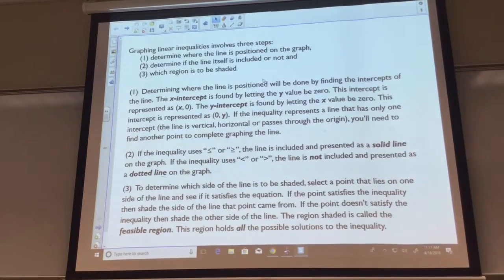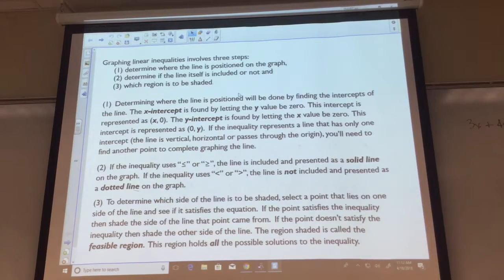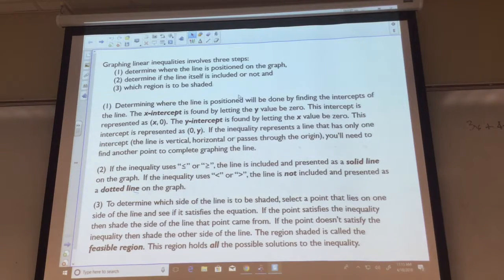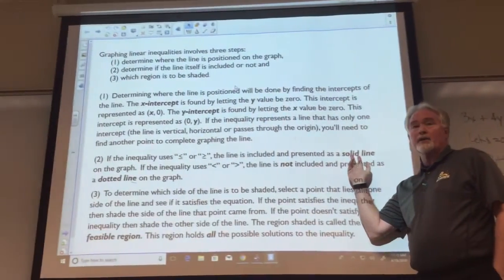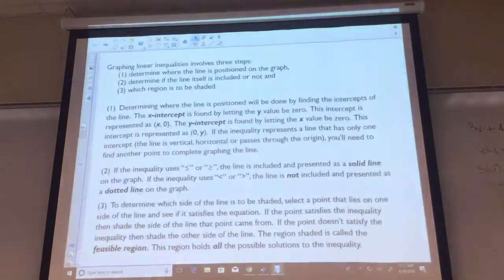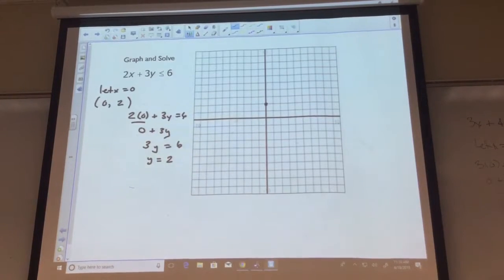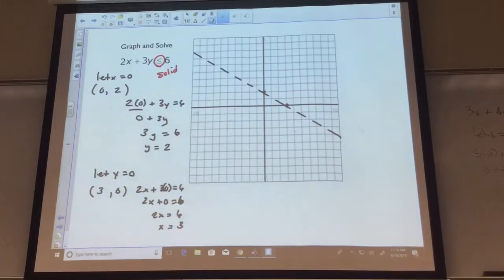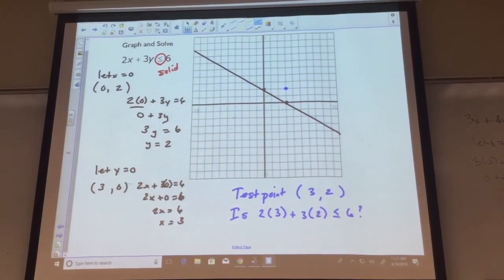Math-105 Test IV - Linear Inequalities pt.1